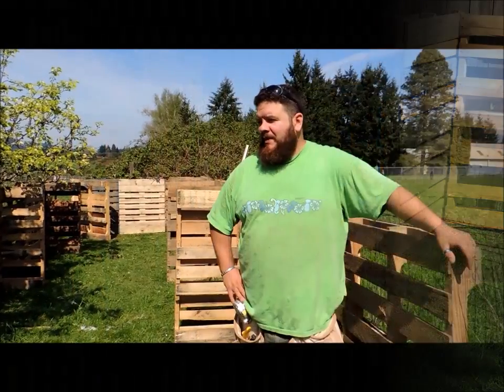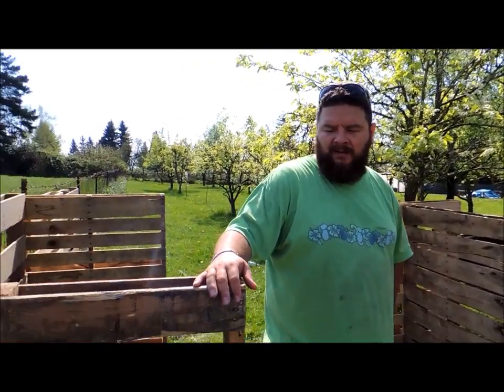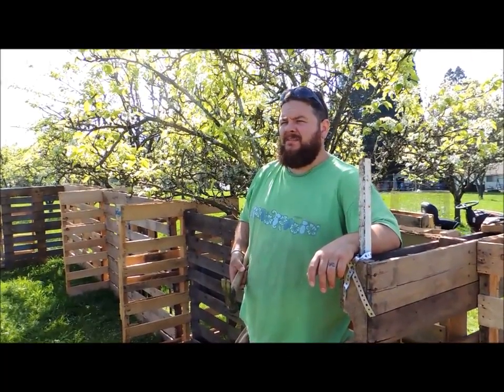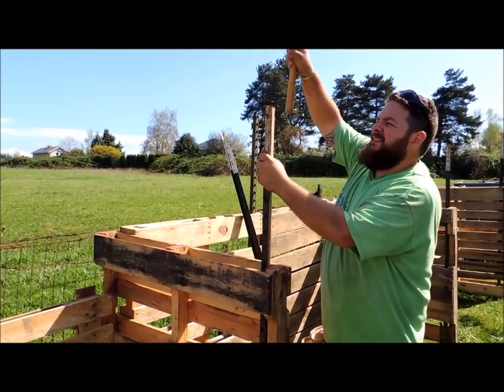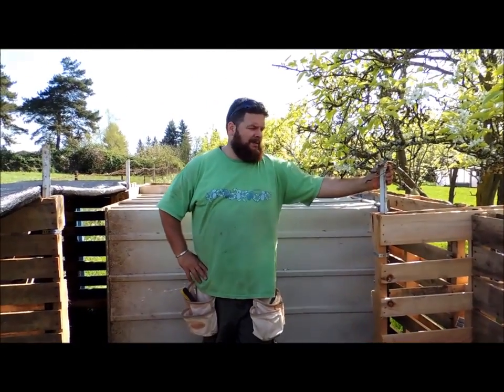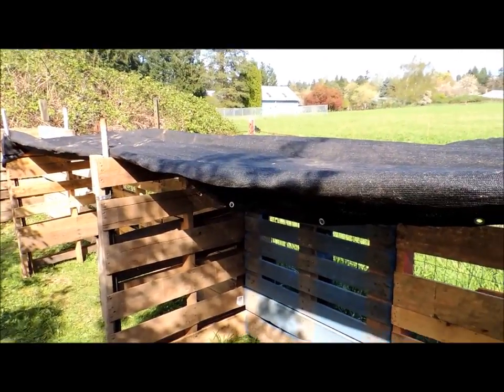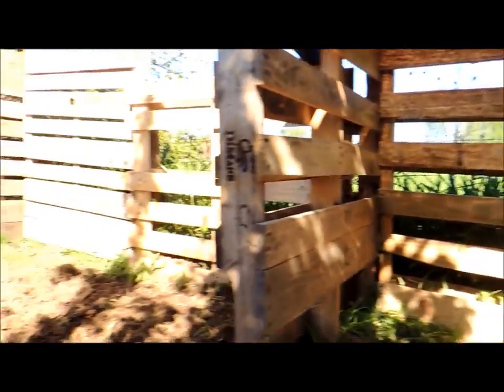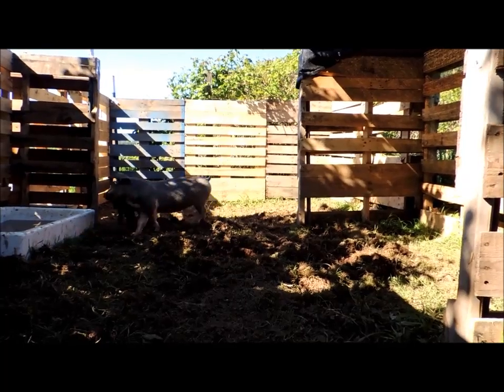HelpfulHen Pallet Pig Pen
FREE Pallets made into a pig pen using mostly up-cycled items. more ideas